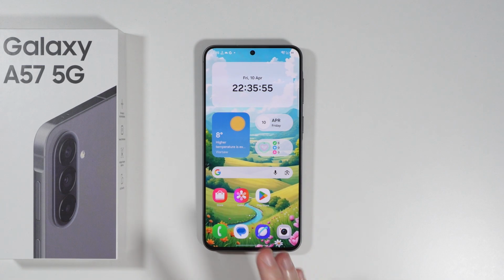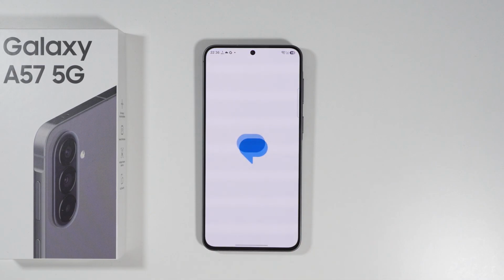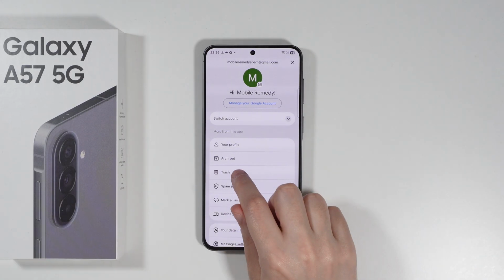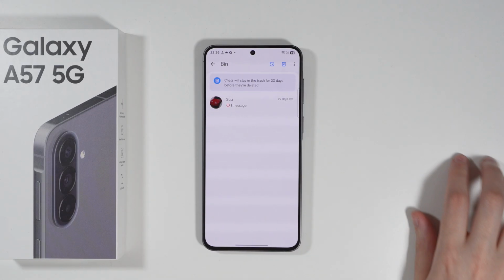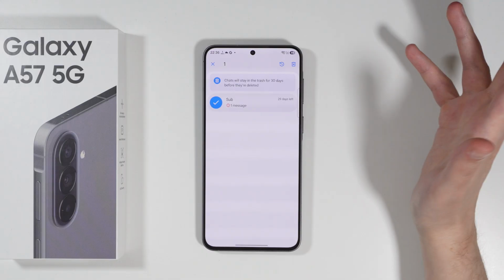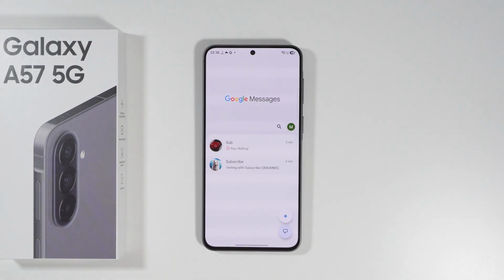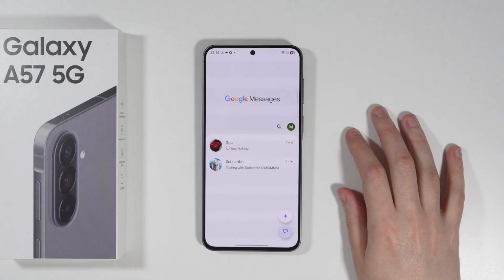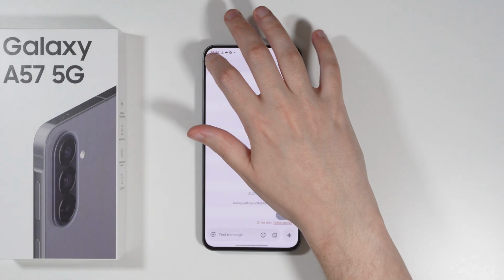Samsung Galaxy A57: How to Restore Deleted Chats/Conversations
In this video, I'll guide you on how to restore deleted chats and conversations on your Samsung Galaxy A57. Whether you've accidentally deleted an important message or need to recover lost conversations, I've got you covered with easy-to-follow steps. Follow along to learn how to access backup settings and retrieve your valuable messages effortlessly.